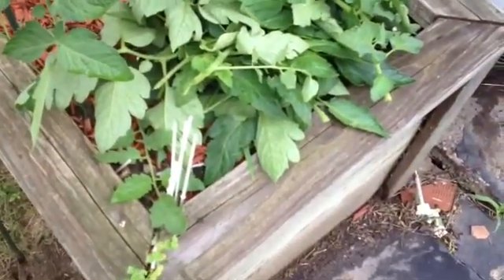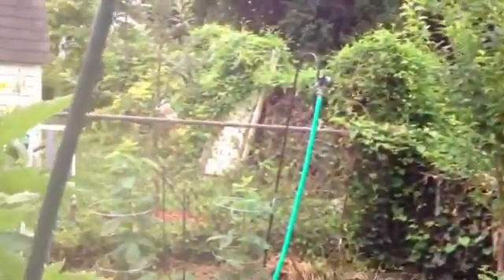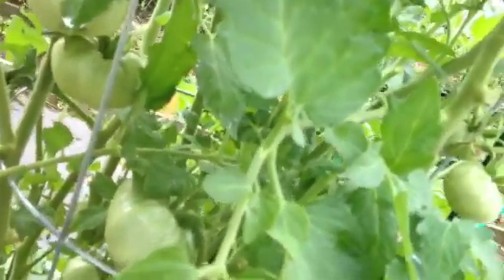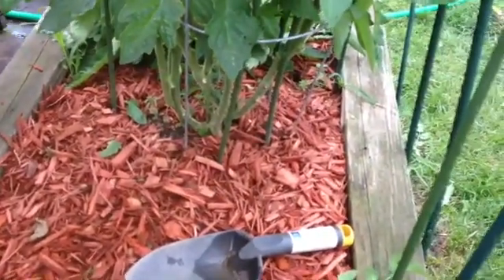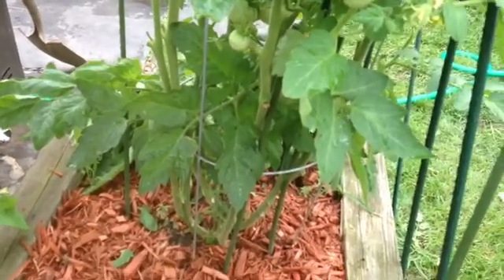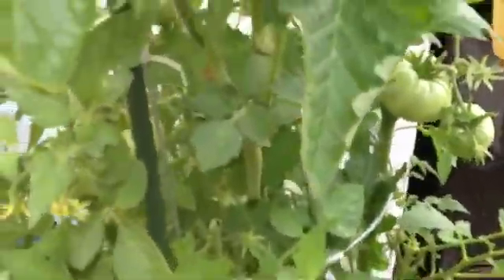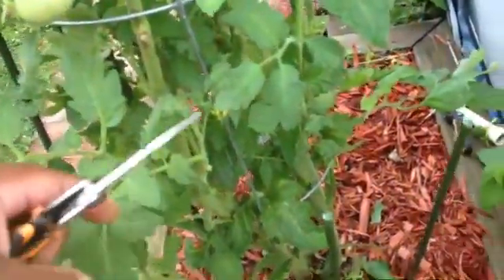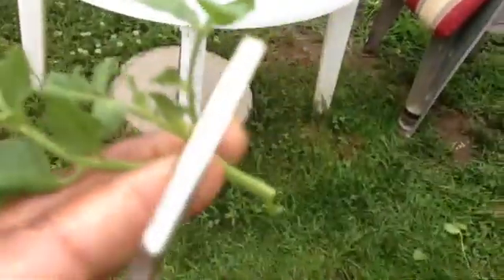Pruning beak steak tomato plant.